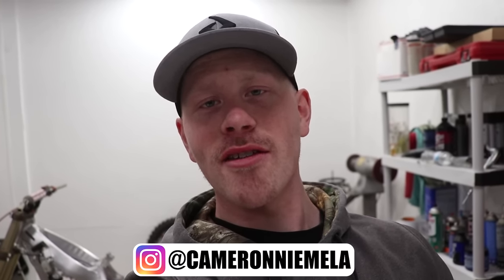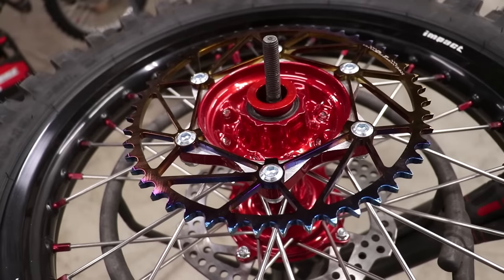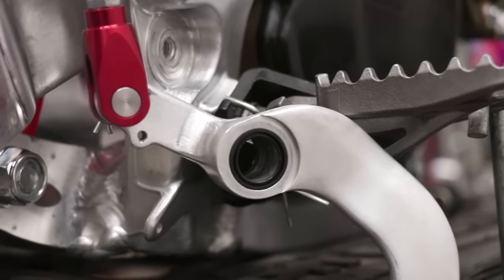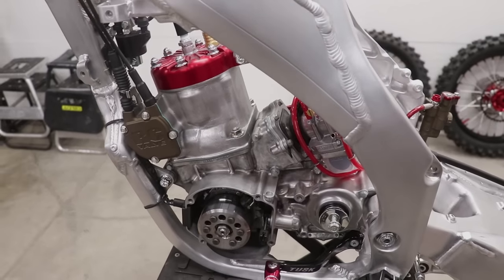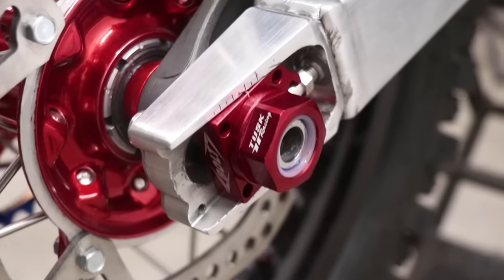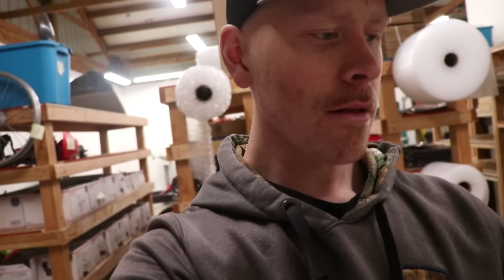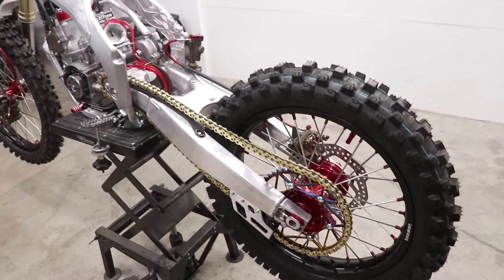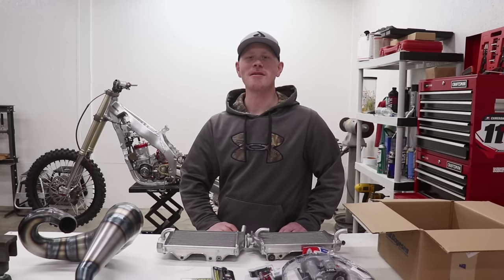New Parts for my CR250 Build!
Scissor Lift
JIS Screwdrivers

Bolted on some trick new parts for my CR250 build!
-Cameron

★Music